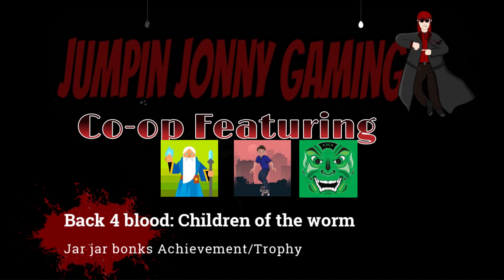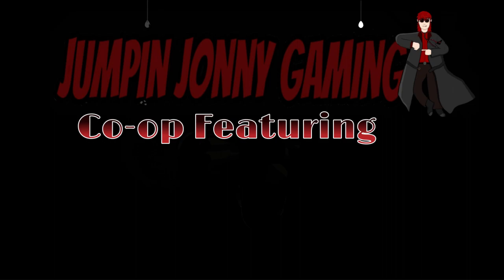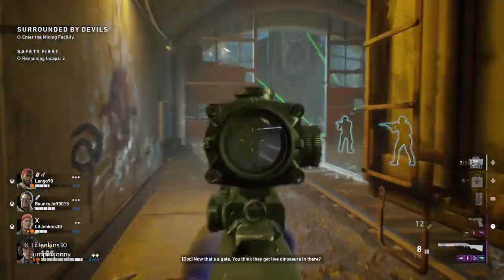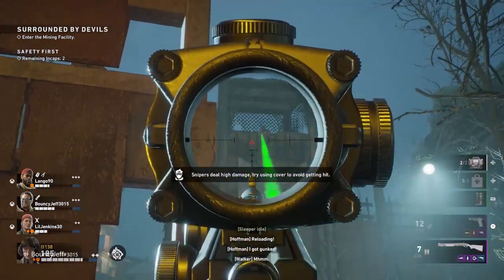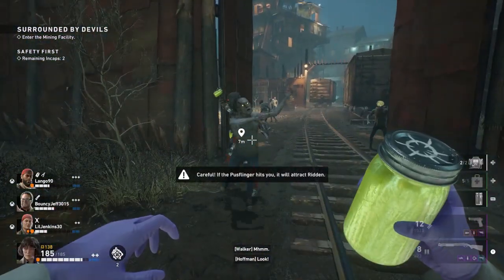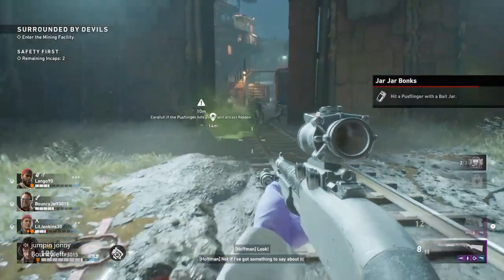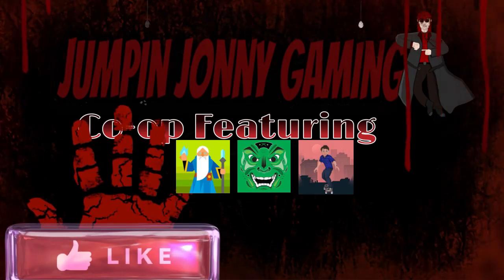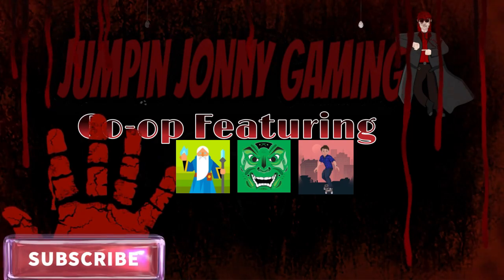Back 4 Blood Jar jar bonks Achievement/Trophy Children of the worm DLC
This video shows you how to get the jar jar bonks Achievement/Trophy for Back 4 Blood, children of the worm DLC.

Also the channel has achievement and trophy guides, secrets and tips from the latest releases to classic retro games.

This game was released on October 12th 2021 for PC, PS4/PS5 and Xbox one/Series X.

Children of the worm DLC was released on 30th August 2022.